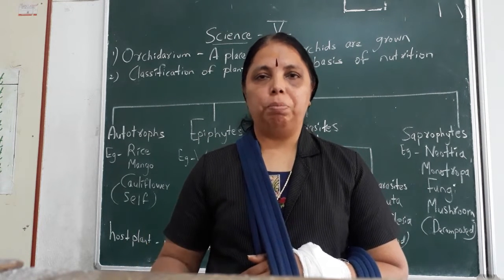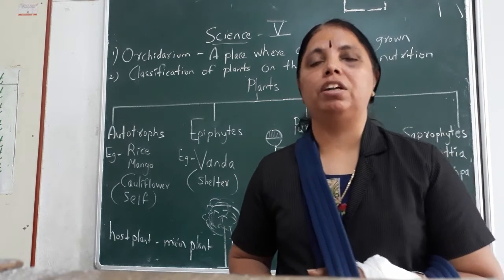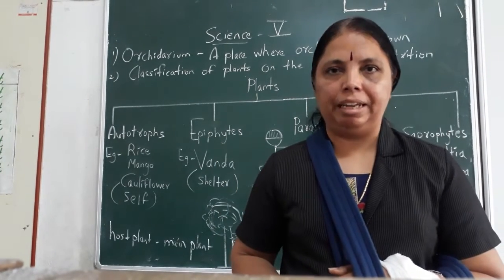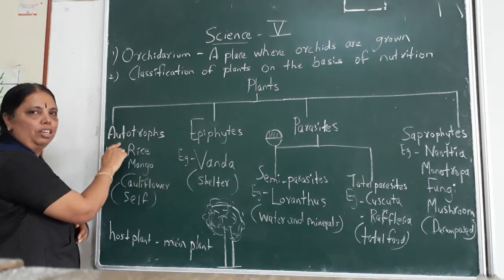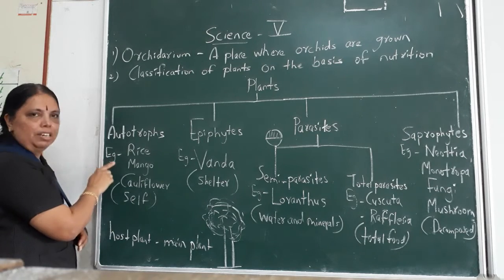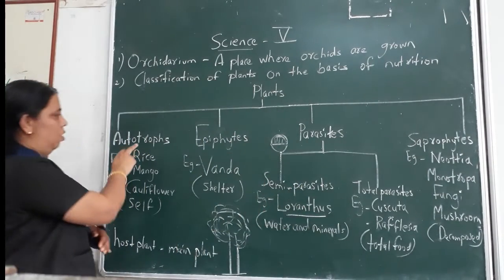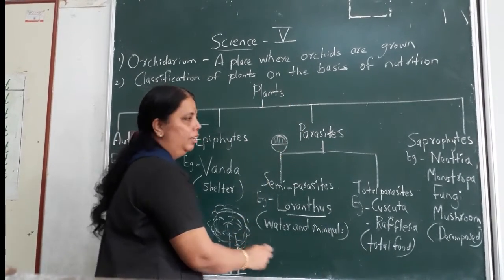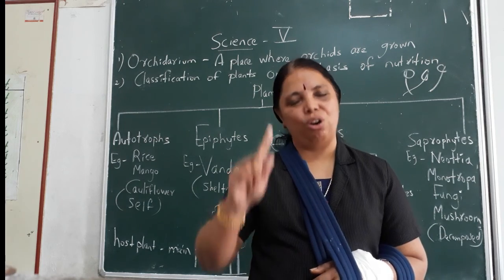CLASS - 5 SCIENCE CHAPTER - 1 PART 3 Know the plant world closely